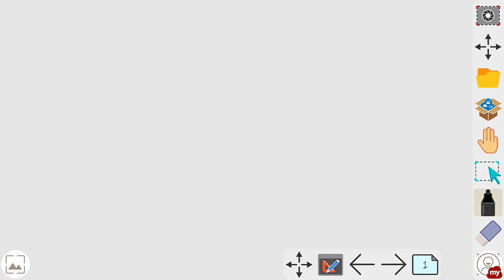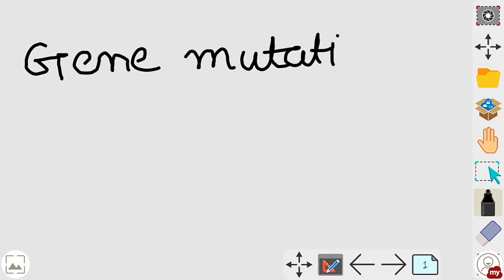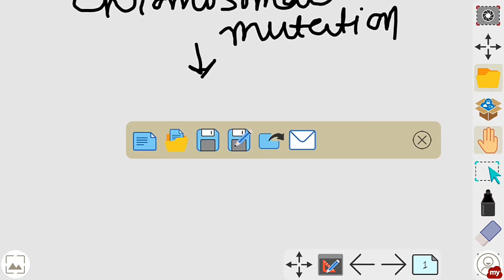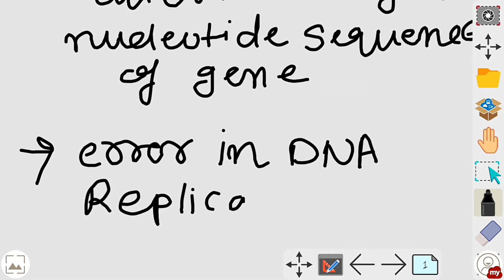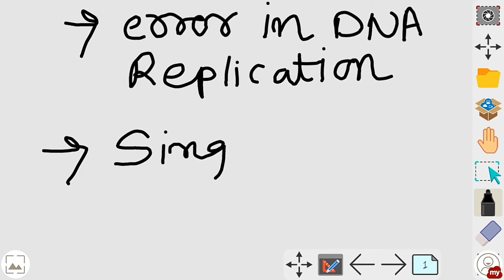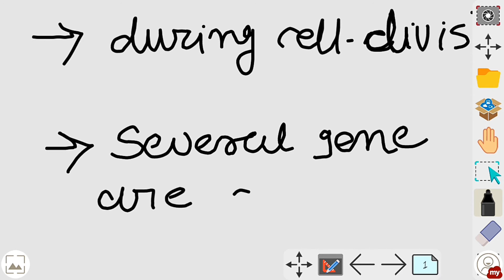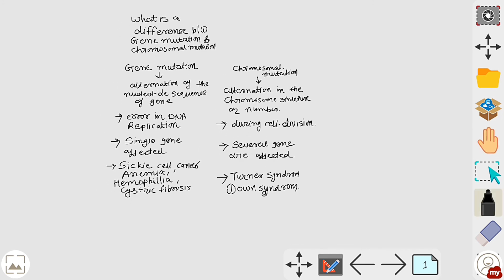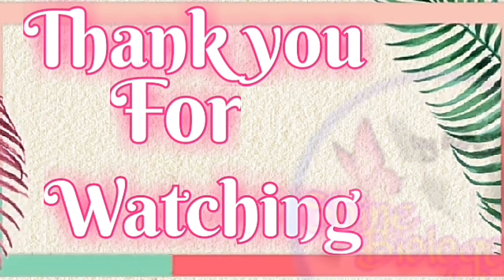Difference Between Gene Mutation & Chromosomal mutation | shinebiology |by KP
Difference between Gene Mutation and Chromosomal Mutation

Other videos link are given below

I hope this video is helpful for your preapation

Happy learning :)